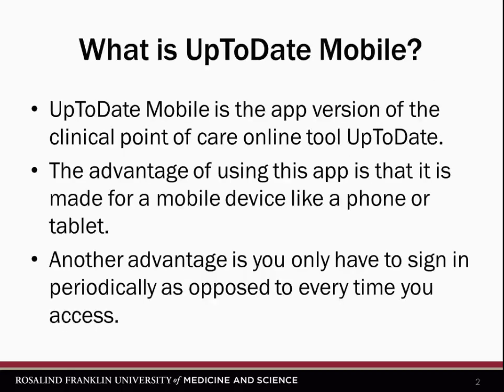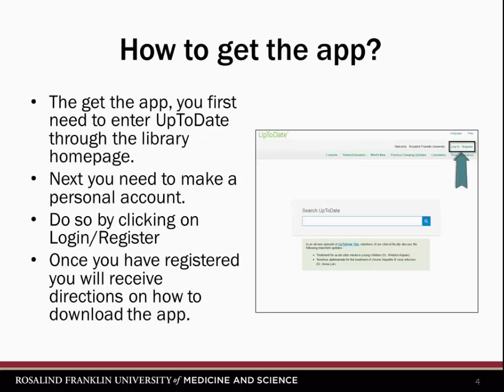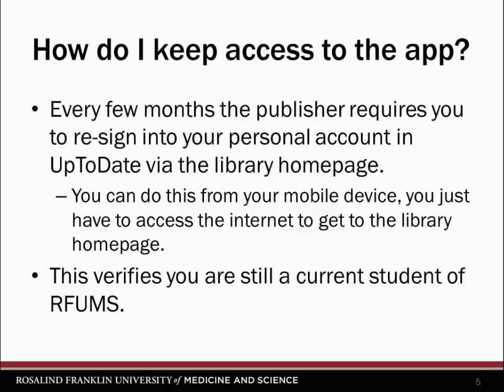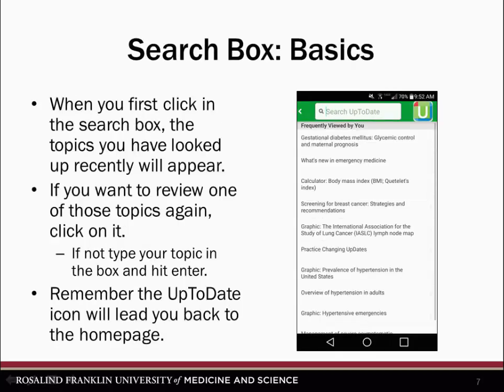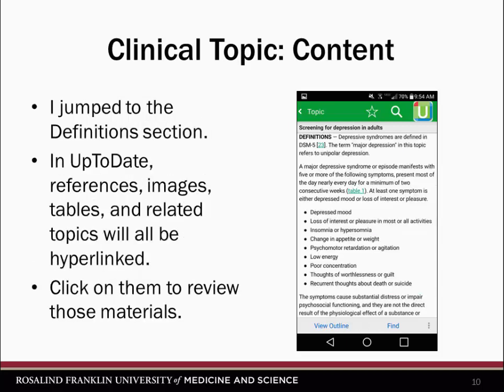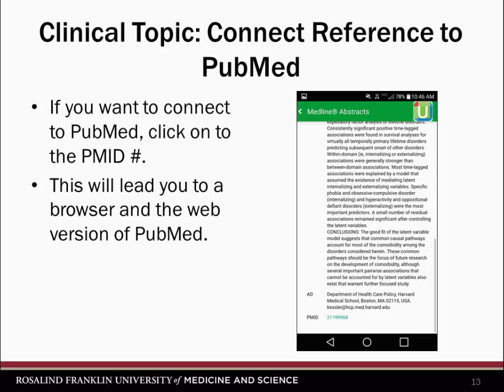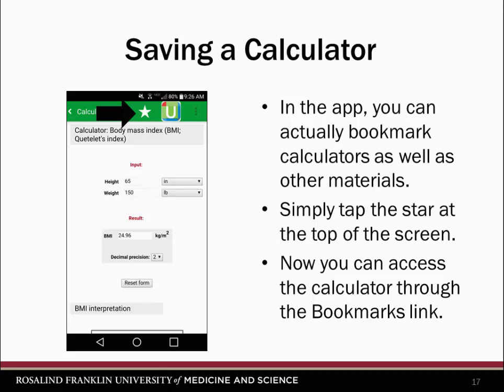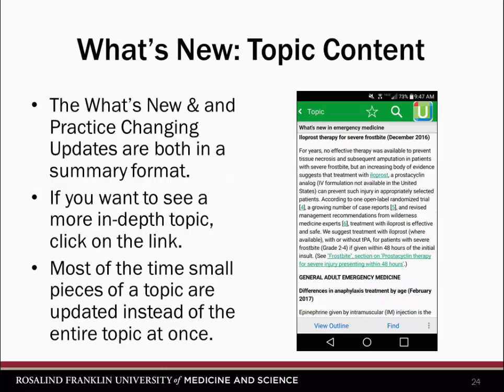UpToDate Mobile Workshop (Recorded 4/19/2017)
New to the UpToDate app? In this video, Charlotte Beyer, Instruction and Reference Librarian in the Boxer Library reviews the app's various features as well as how to easily find and keep track of content in UpToDate Mobile.